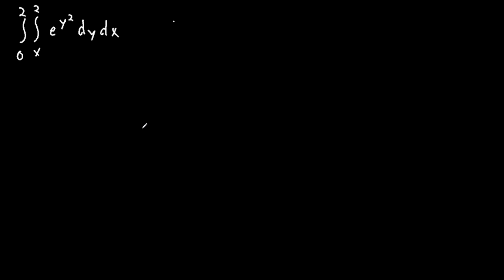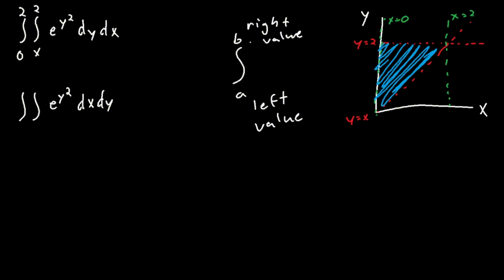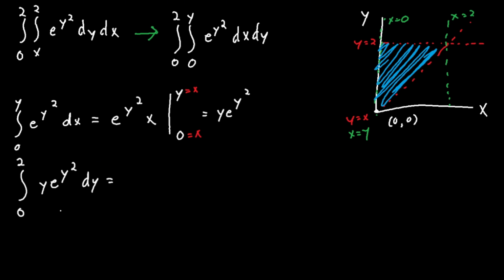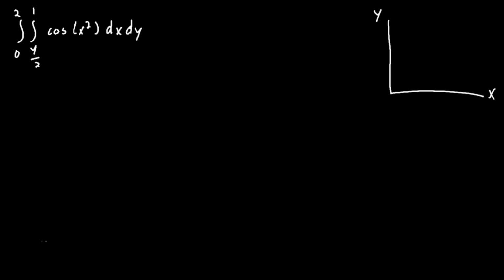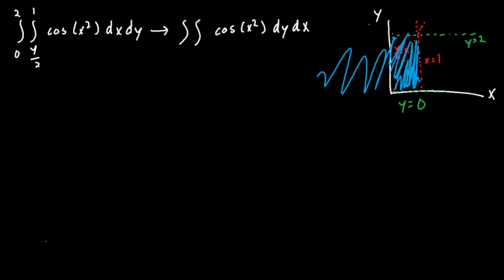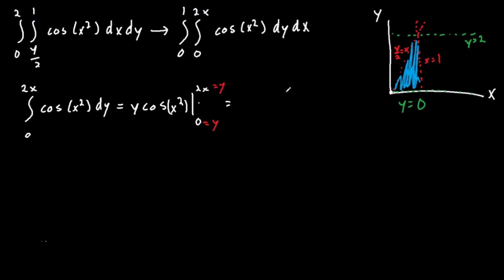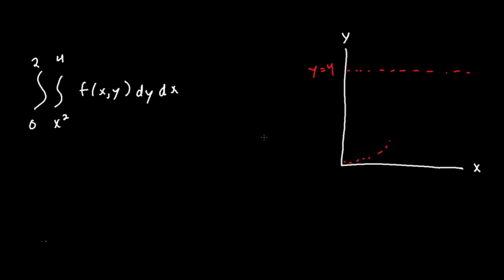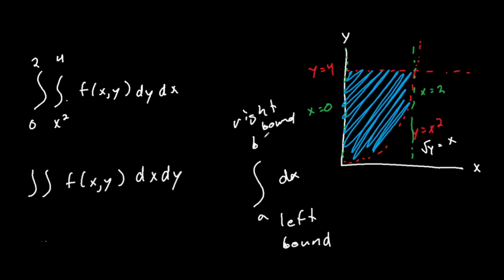How to Switch Bounds on Double Integrals - Calculus 3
In this video, Jitty describes the situations where you need to switch bounds on double integrals and works through practice problems to show you how to do it.

Timestamps:
0:00 Introduction
0:28 Problem 1
8:39 Problem 2
15:11 Problem 3